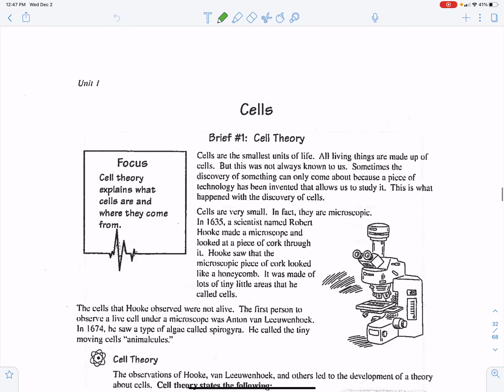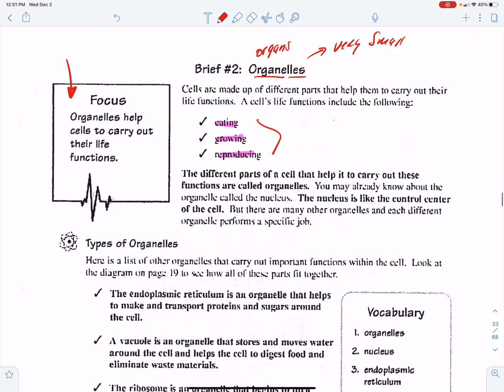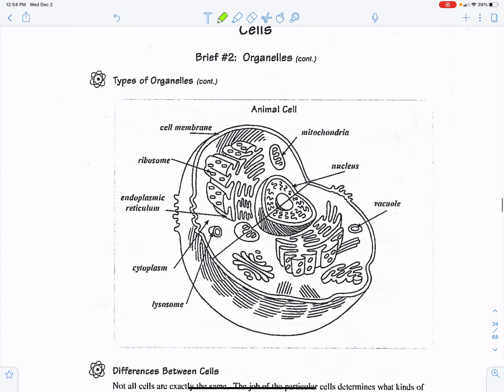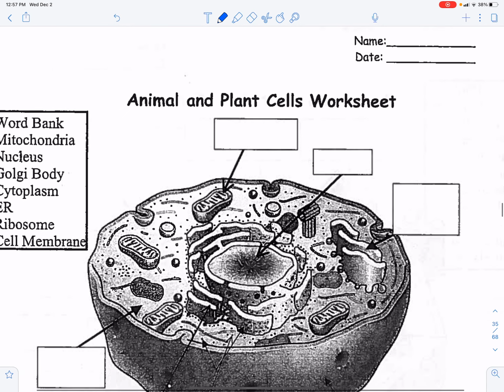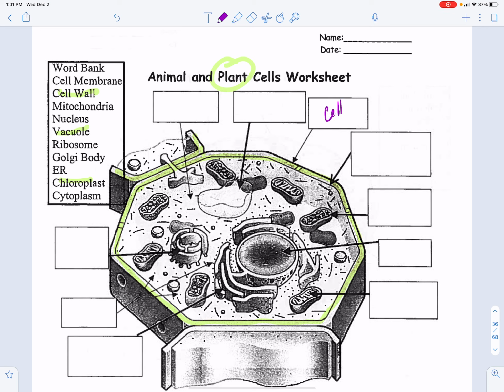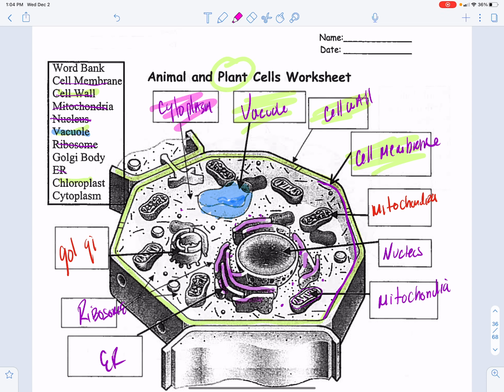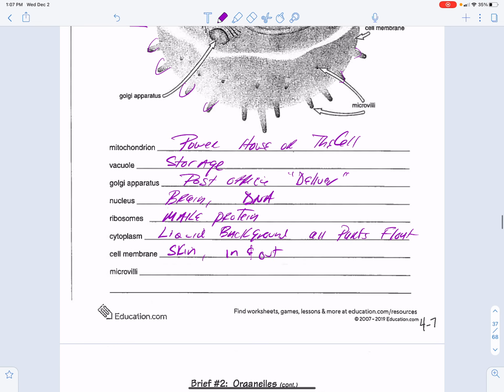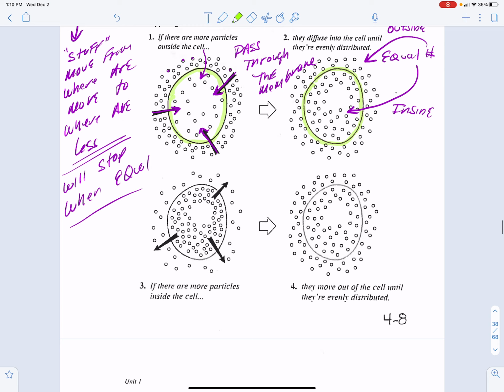December 2, 2020 class video #3